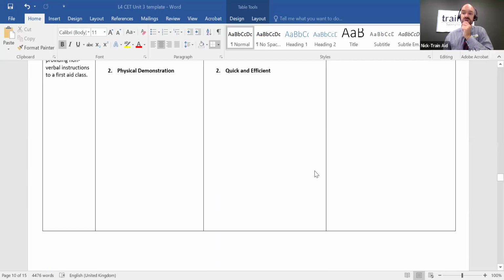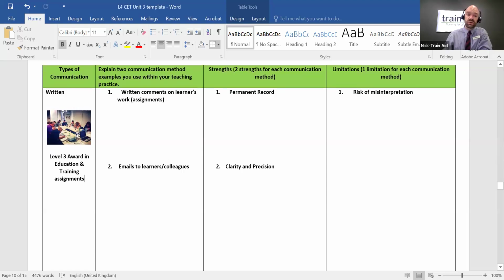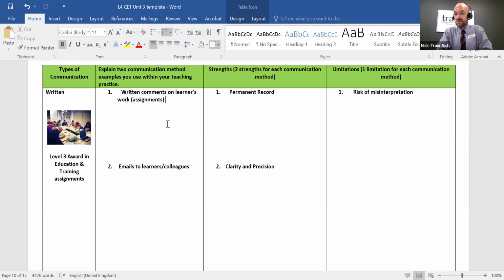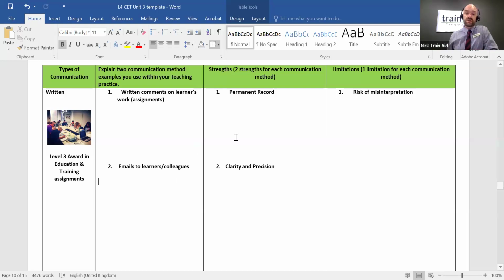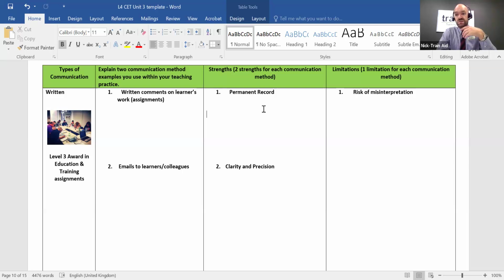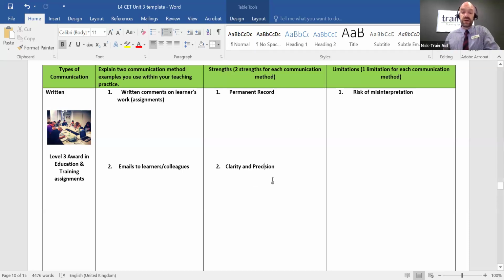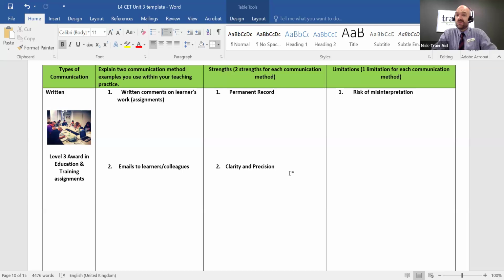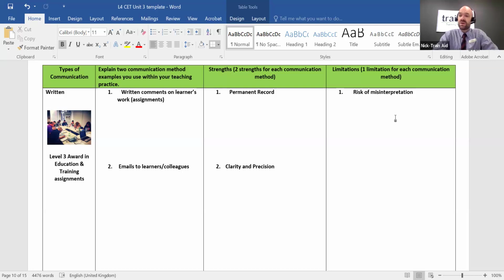9 Criteria 2 1 Written Communication